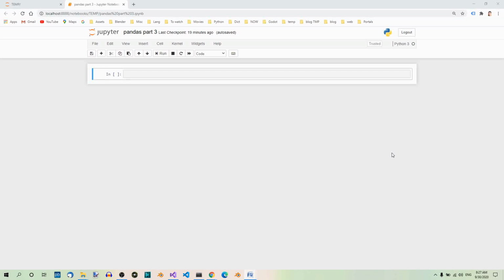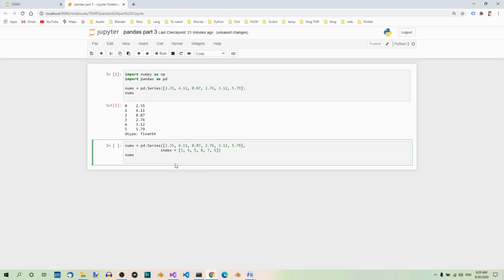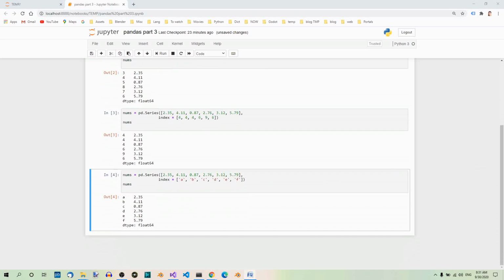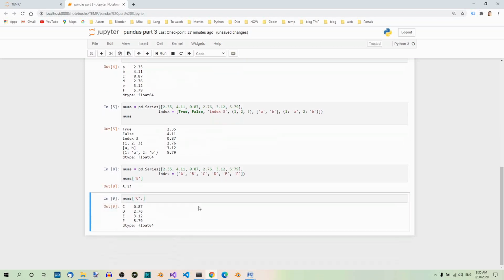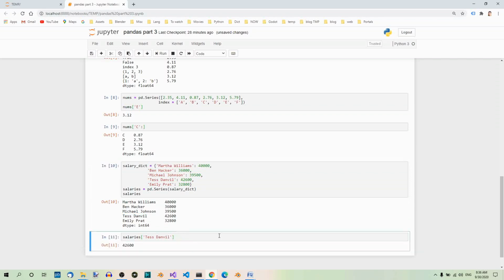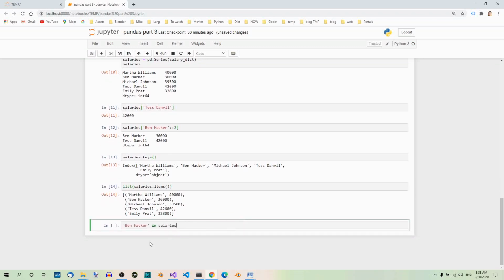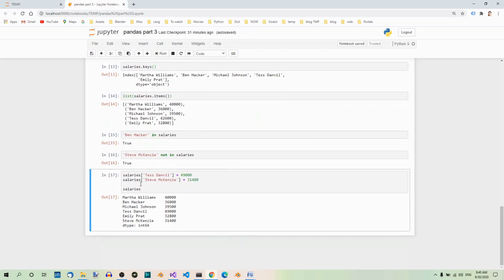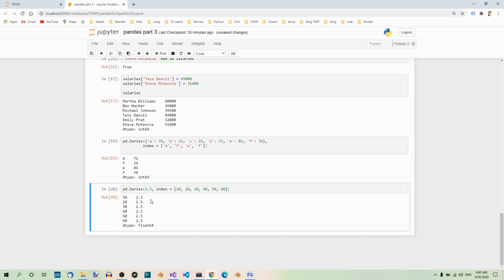pandas Part 3 – Creating Series Objects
In the previous part we introduced the Series class, which is one of the fundamental data types in pandas. In this video we’ll see how to create Series objects.